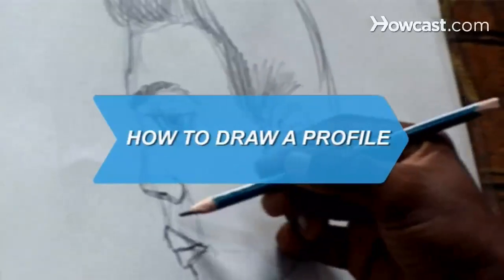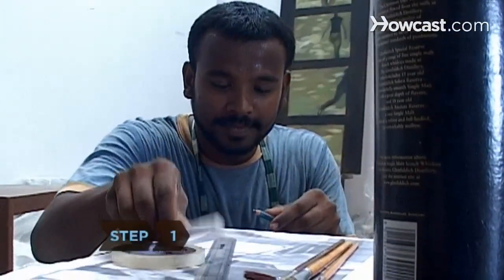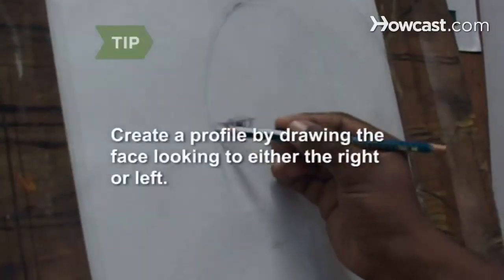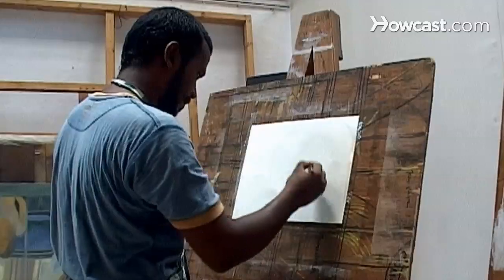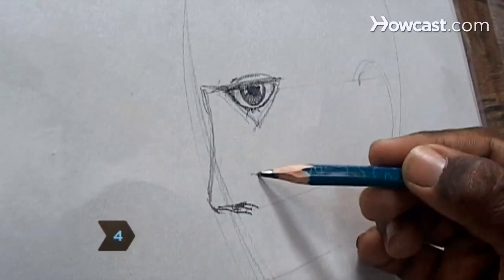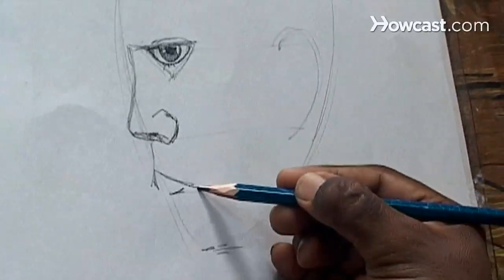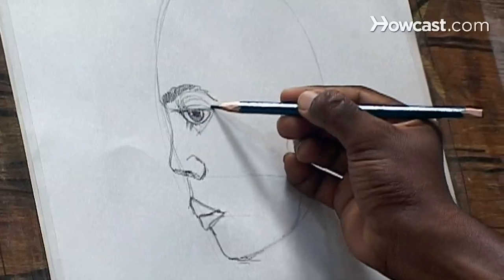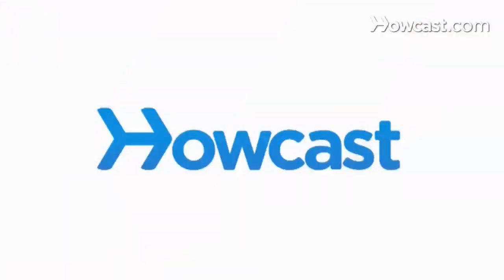How to Draw a Profile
Take a desire to draw the human profile; some basic proportions for placing eyes, nose, and other features; and a willing attitude; and you get a formula for creating a successful work of art.

Step 1: Assemble tools
Assemble your tools, including your paper, pencil, and eraser. Pose your model to provide a direct view of their profile, or place a photo of the side view of a face beside your paper.

Tip
Create a profile by drawing the face looking to either the right or left, with only one side of the face, and one eye and one ear exposed.

Step 2: Draw an oval
Draw an oval to represent the head with the lower portion of the oval tilted slightly left to create a left profile.

Step 3: Draw the eye
Draw a triangle-shaped eye halfway between the top and bottom of the oval, recessing it from the oval's left edge so that it will later align to the outer edge of the mouth.

Step 4: Draw the nose contour
Draw the nose contour below the eye, reproducing the line and proportion of your model's nose.

Tip
Capture a likeness of your model's face by replicating the individual proportions of their facial features.

Step 5: Continue contour
Continue the profile contour by recessing the two lips and chin from the line of the original oval.

Step 6: Add ear
Add a C-shaped ear, placing it opposite the nose near the oval's center, and aligned between the eye and nose.

Step 7: Erase unwanted lines, fill in details
Erase unwanted lines and fill in details such as eyebrows, eyelashes, and hair. Now, add profile artist to your list of accomplishments.

A profile of Queen Victoria was pictured on the world's first official postage stamped issued in Great Britain in 1840.